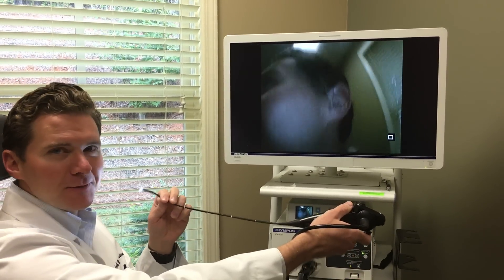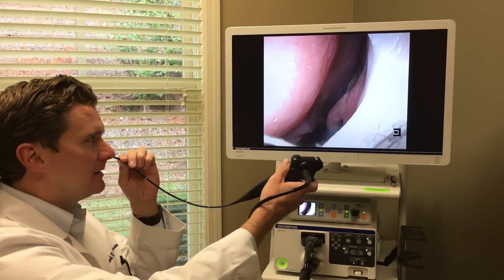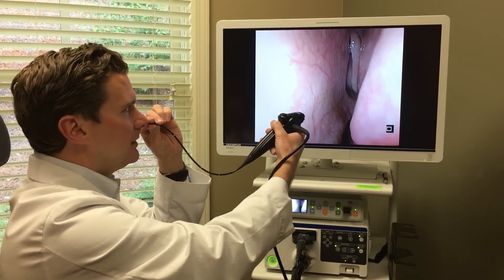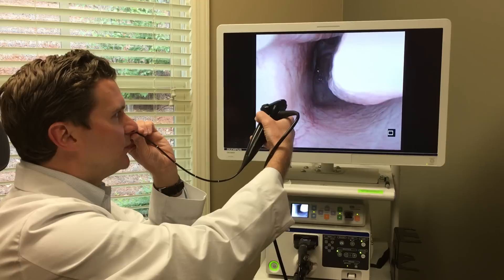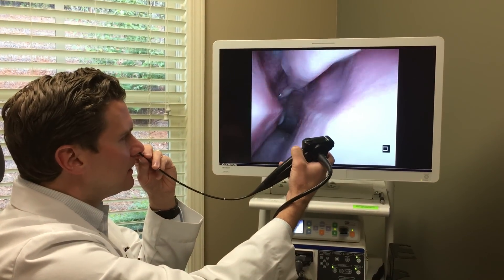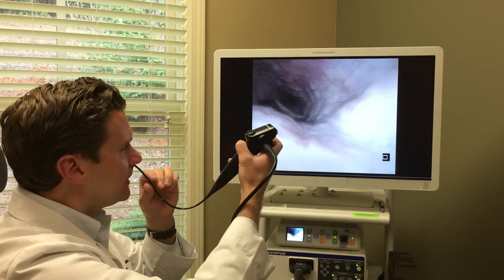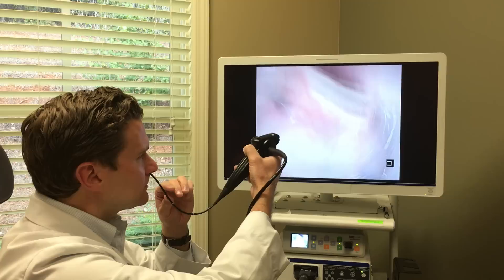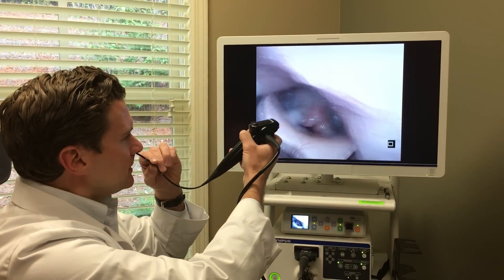ENT flexible laryngoscopy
Flexible laryngoscopy is a common procedure performed in the office by ENT doctors. This video illustrates how it is performed and what ENT doctors are looking for. This was performed by Dr. Mark Van Deusen on himself at North Atlanta ENT and Allergy in Alpharetta, GA.